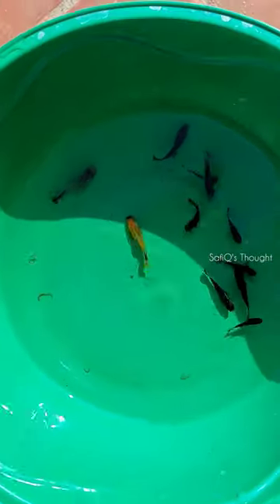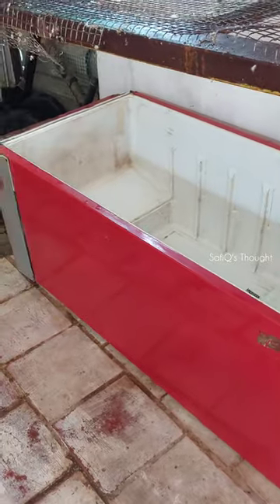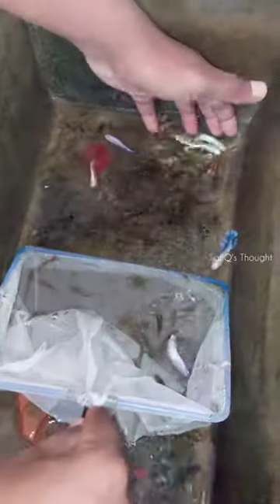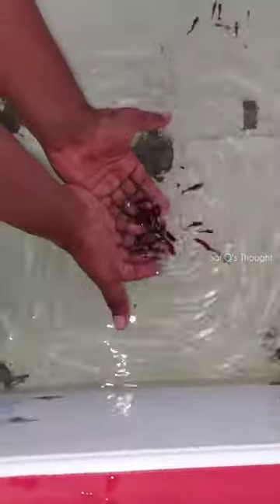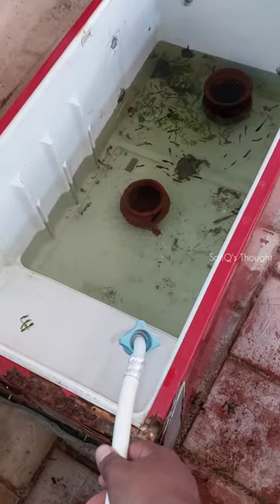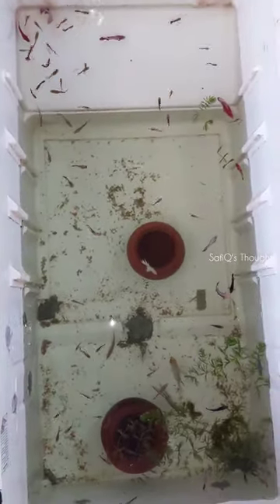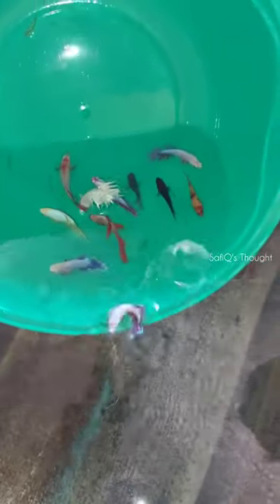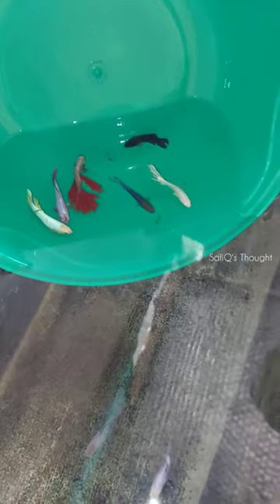புதிய Fridge box for Guppies-Betta Fish 🐟‼️ fish betta guppy-SafiQ's Thought